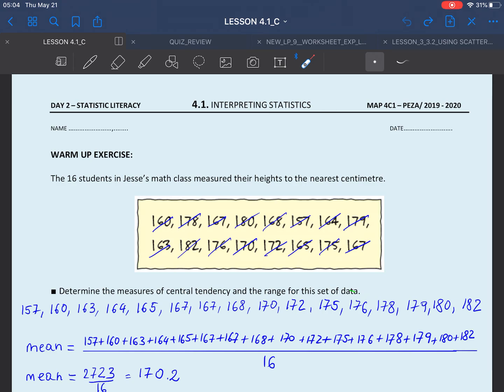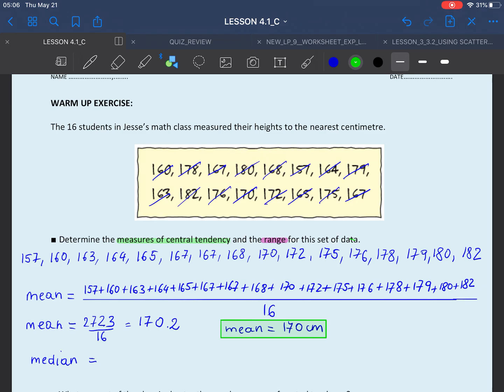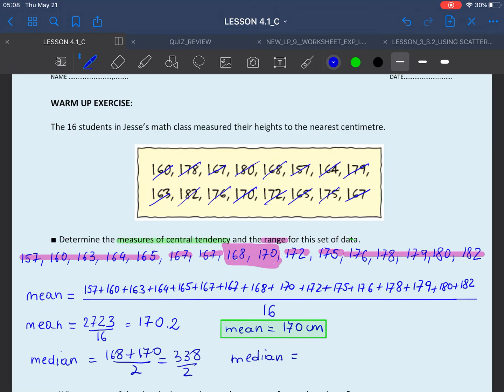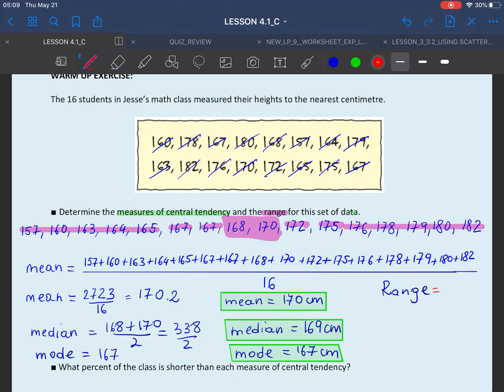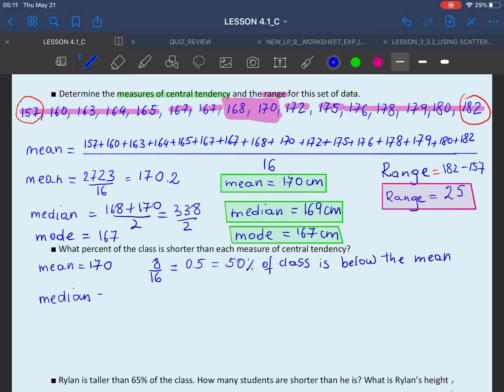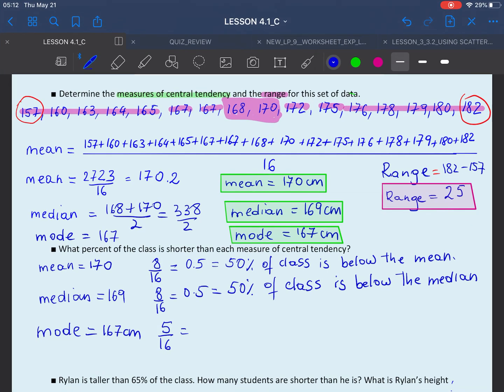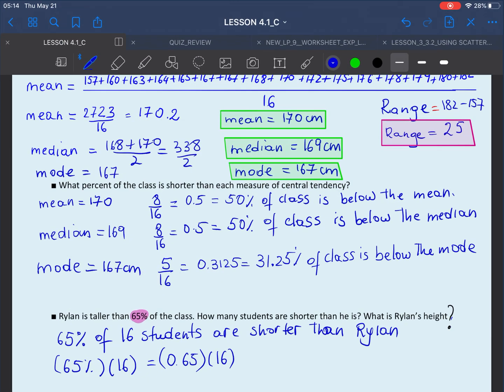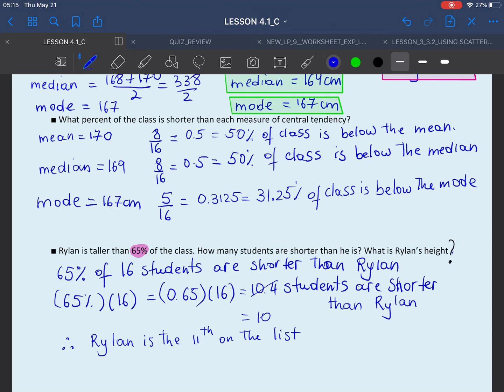Measures of Spread